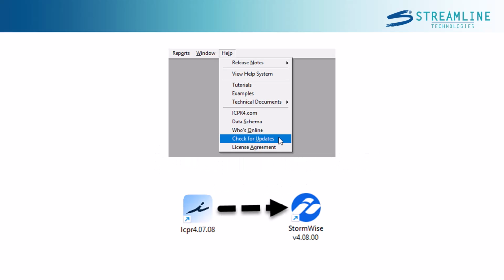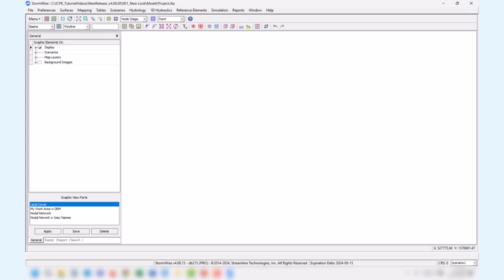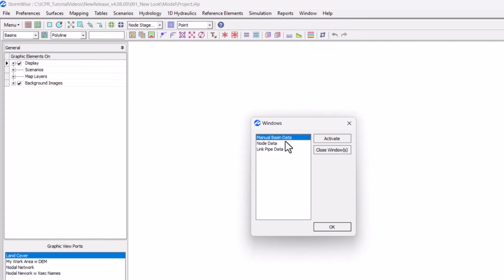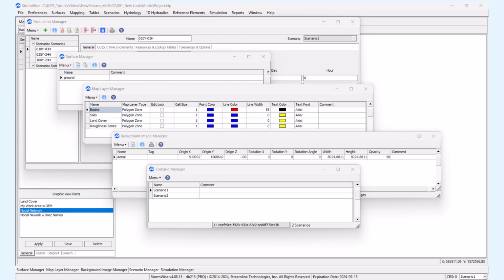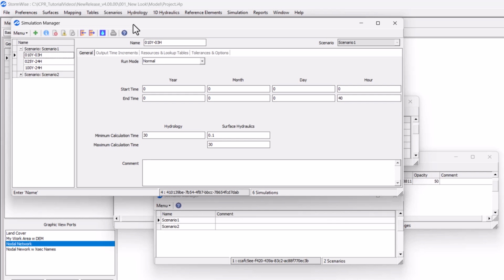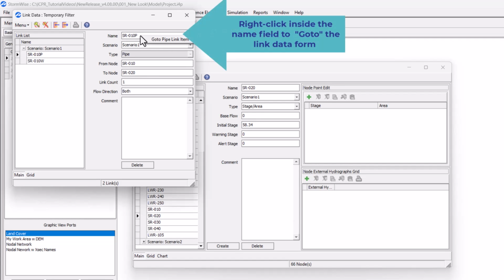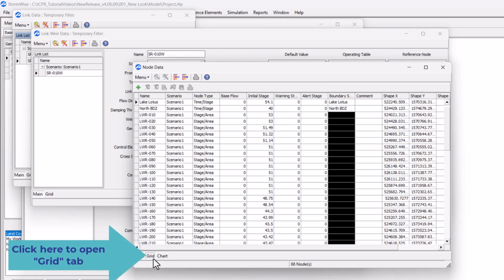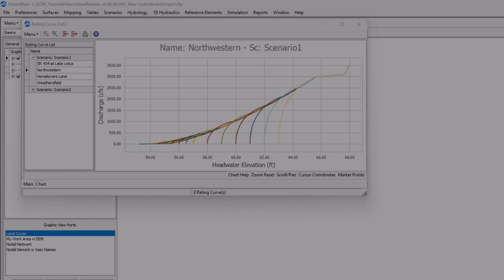New Release Video (ep.1): New Look & Data Form Functionality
Introducing StormWise version 4.08 (formerly ICPR4). Watch the first episode of our New Release Video Series to learn how to navigate the newly embedded graphic view, a new saved view port area, and learn about the improved data form functionality.

- Introduction: (0:00)
- New Look: (0:44)
- Manager Forms: (2:03)
- Data Forms: (2:54)